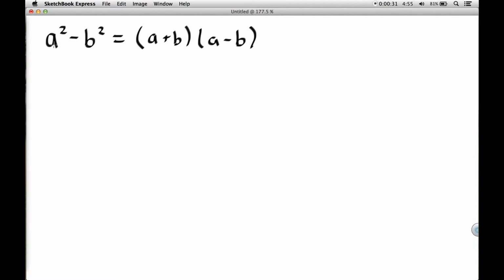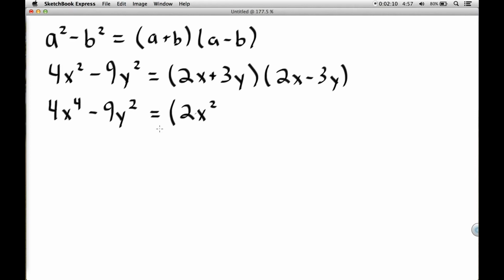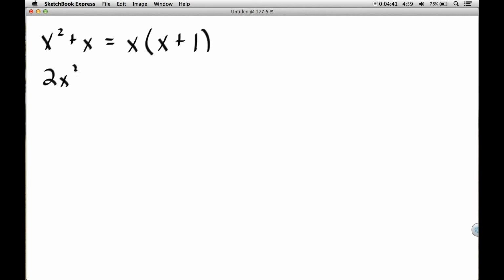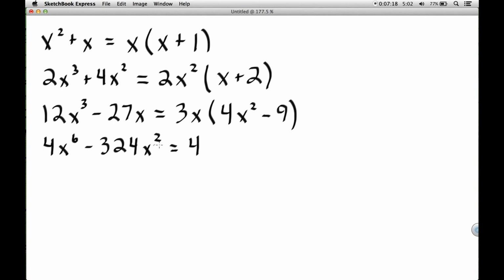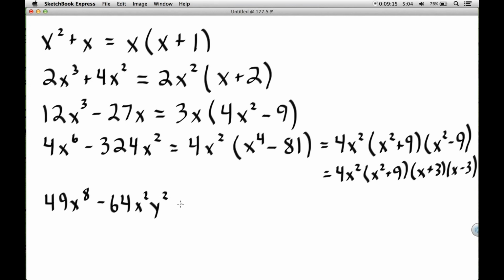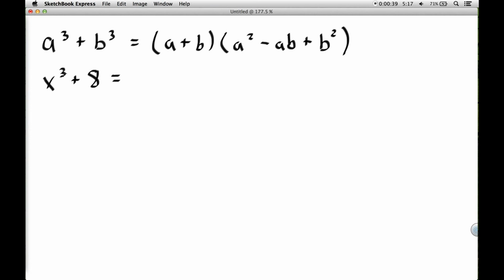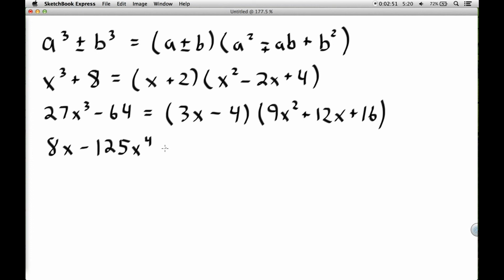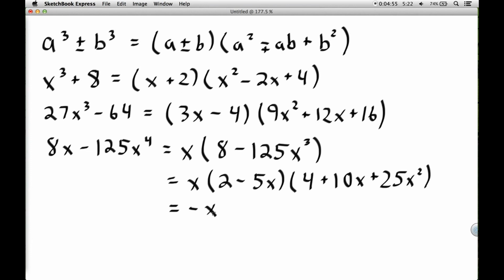G3 - Factoring Higher Degree Binomials